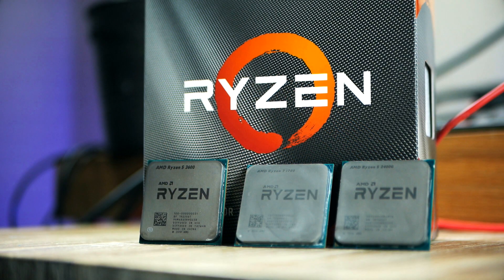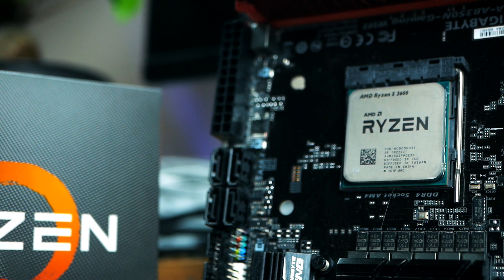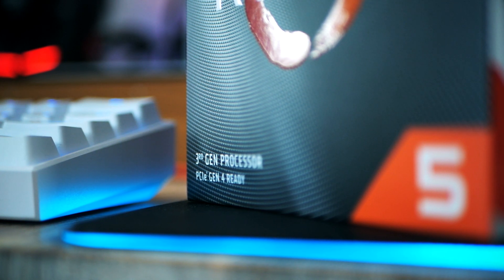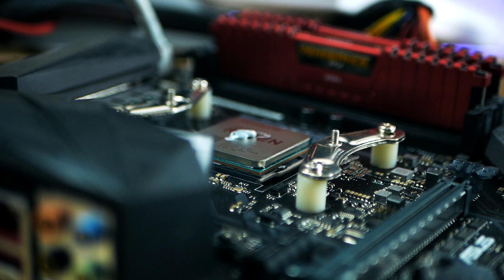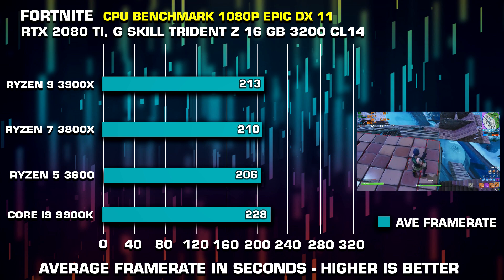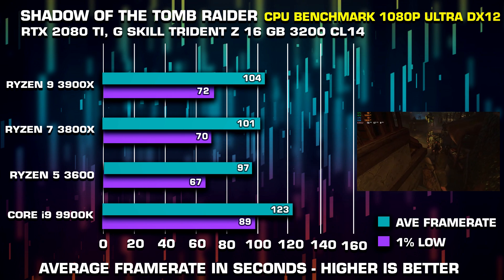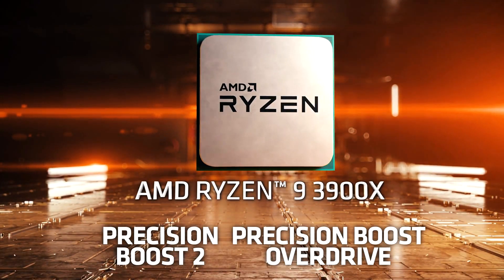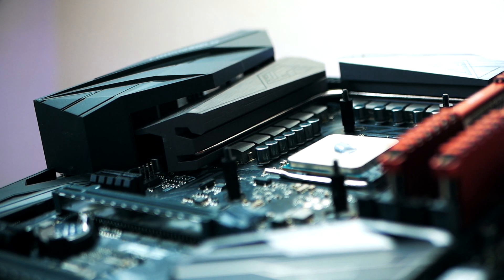Best Ryzen CPU For Gaming? Ryzen 3600 Vs 3800X Vs 3900X Gaming Benchmarks!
In this video, we look at the best and finding the cheapest ryzen cpus for gaming. Ryzen 3600, 3600X, 3700X as well as 3800X & 3900X are all great processors for gaming, but do you need all the extra cores? In this video, we benchmark three popular zen 2 processors and compare their gaming benchmark scores (fortnite, csgo, battlefield v, shadow of the tomb raider & assassins creed odyssey) with intel core i9 9900K in the gaming benchmark as well.

Most affordable Air Cooler for AM4?